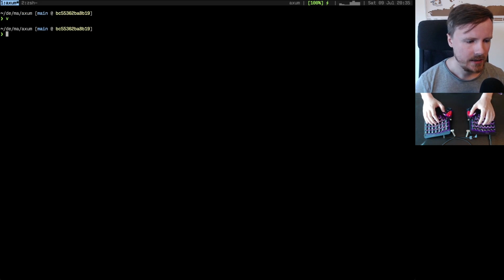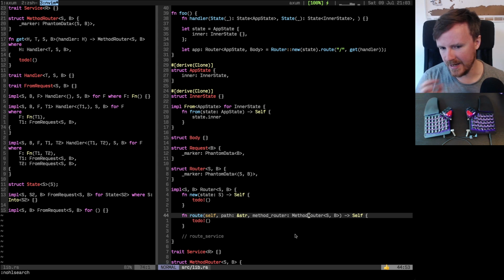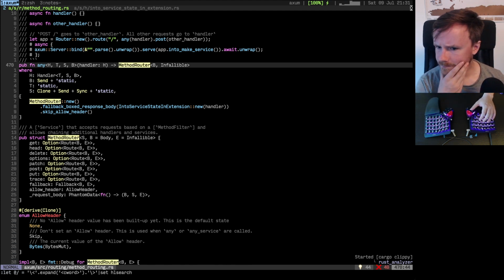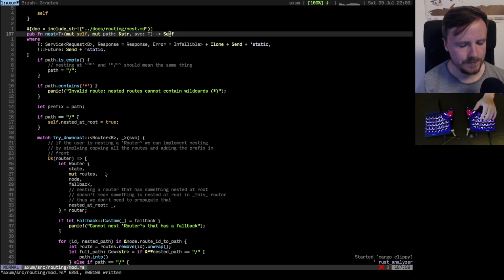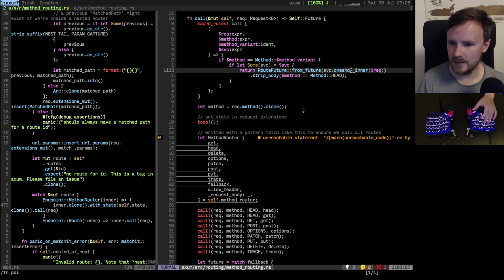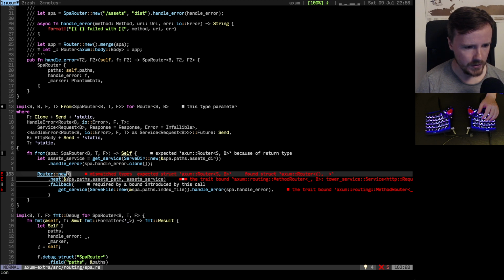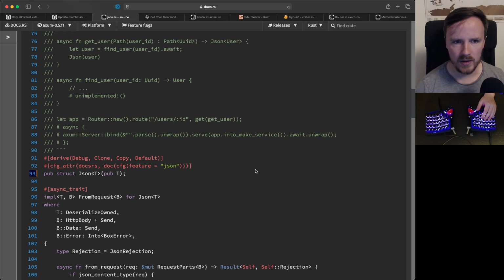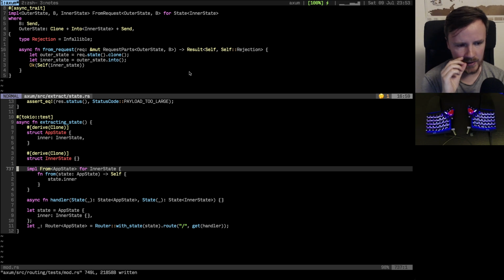Rust live coding - axum web framework #3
In this stream we work towards axum 0.6 with updates to state handling.

If you want to catch me next time I'm live go follow I also announce streams ahead of time